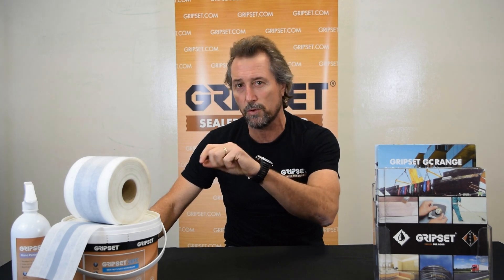Liquid Membrane v Cementitious In Winter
On this episode of Sealed for Good we talk about the differences between liquid membranes you can use in the cooler months as we head into winter verse cementitious systems.